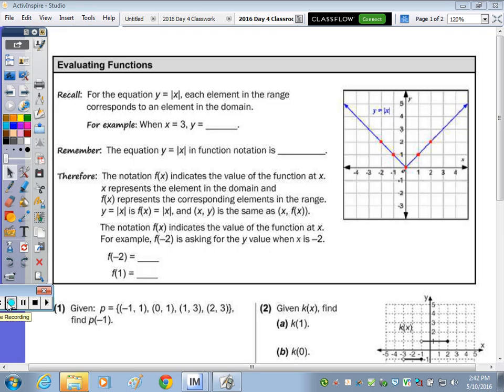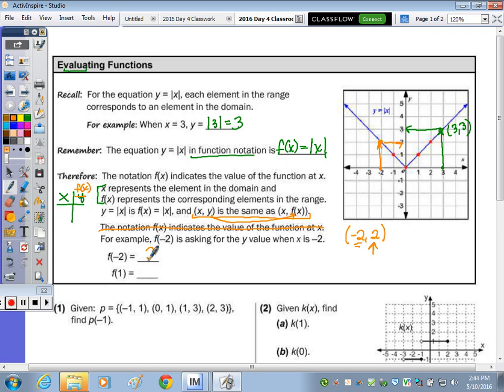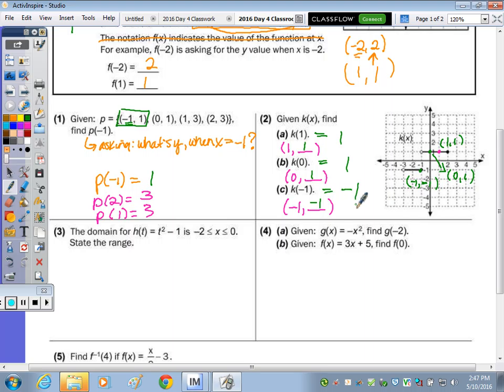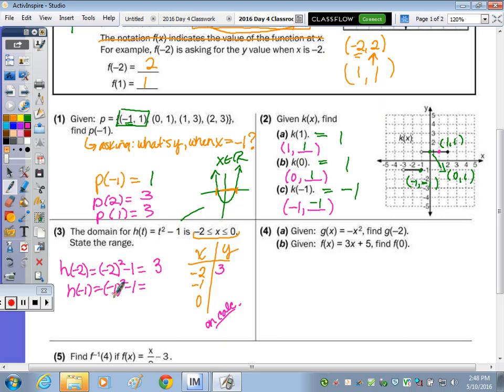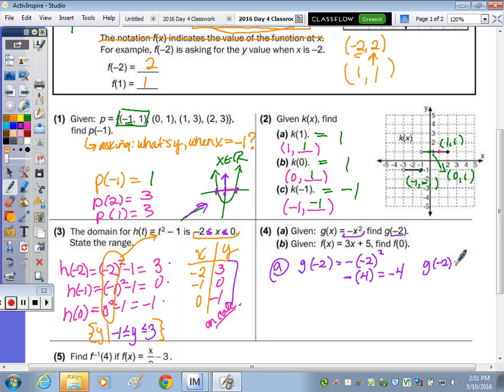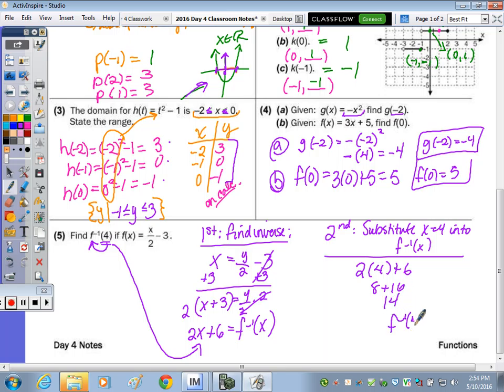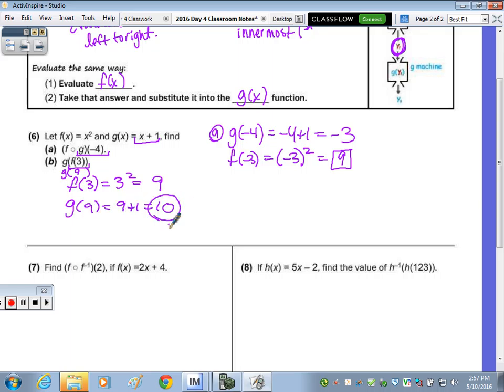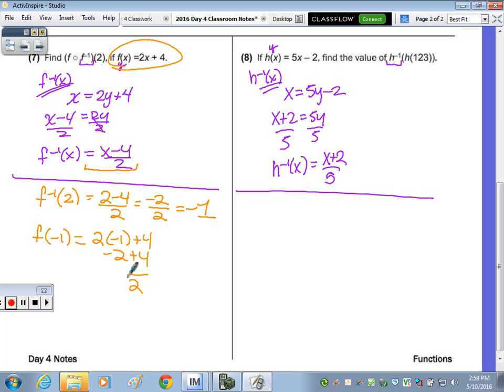Algebra 2 Day 4 Lesson - Functions